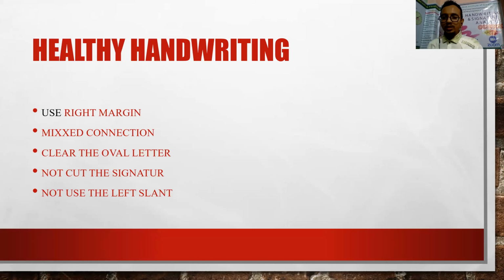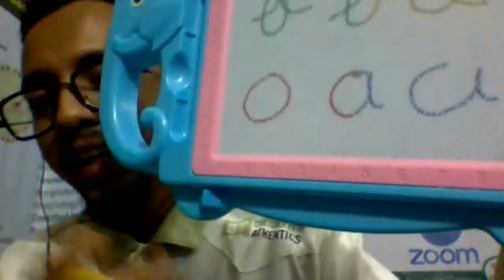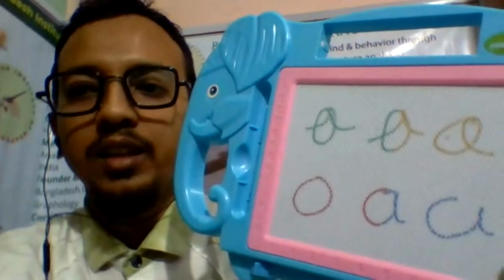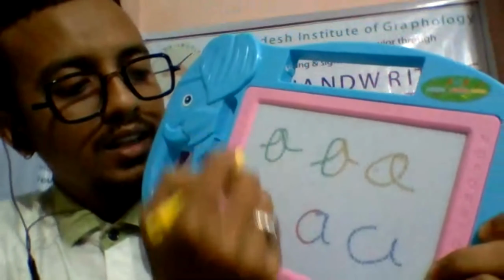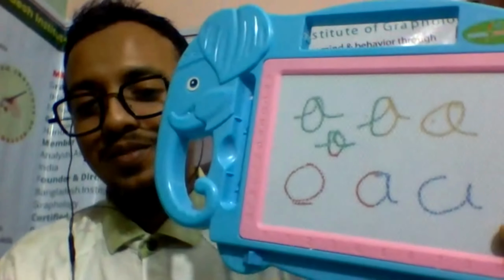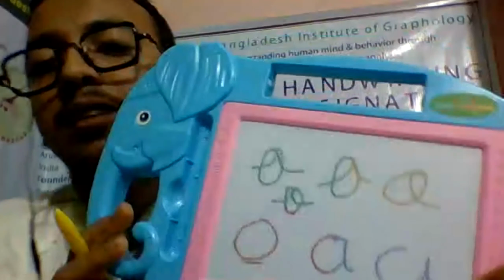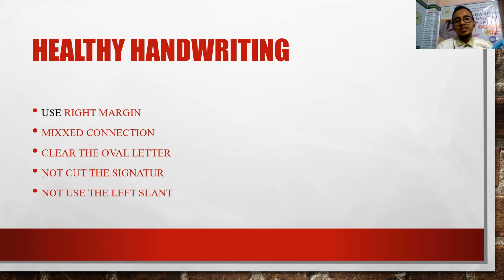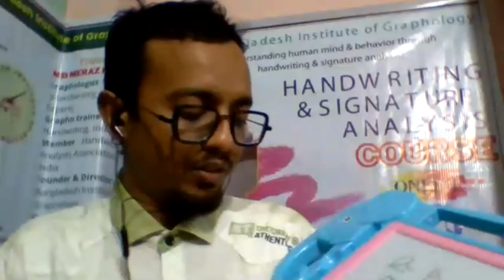Healthy vs Beautiful Handwriting ( which is more helpful) part 2, English by Md Meraz Hossain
Cerebrating National Handwriting Day, 23rd January

What learn from this video:
1.  Health handwriting & Beautiful  handwriting meaning
2. Cursive handwriting
3. Calligraphy handwriting
4. Printed handwriting
5. Many examples of different handwriting meaning
6. Understand goal setting, optimism, determine, etc through graphology
& much more

( Understanding the human mind & behavior through handwriting & signature analysis)

Facilitator:
Md Meraz Hossain
Clinical & Counselling Psychologist, and Psychotherapist
Graphologist (Handwriting Analysis Expert) & Forensic Documents Examiner
Grapho_trainer: Power of Handwriting, India
Member: Handwriting Analysts Association of India
Founder & Director: Bangladesh Institute of Graphology
Certified NLP Trainer & Life Coach

Previous English video:
1.How to write " Date" (the year 2021) according to Graphology by MD MERAZ HOSSAIN (Handwriting Analyst)
3. Healthy vs Beautiful Handwriting ( which is more helpful) part 2, English by Md Meraz Hossain

Services:
1.Signature & Handwriting Verification
2.Graphology Related Courses
3.Counselling
4. Psychological Training
5.Corporate Training
6.Behaviour Identification through Handwriting Analysis
7.FingerPrint Examination